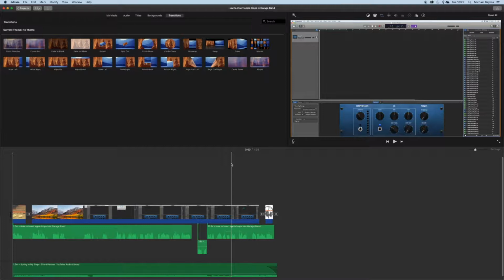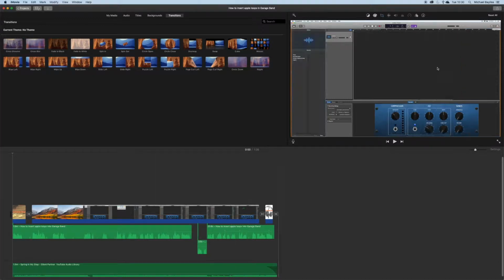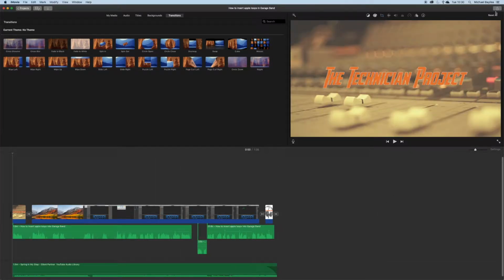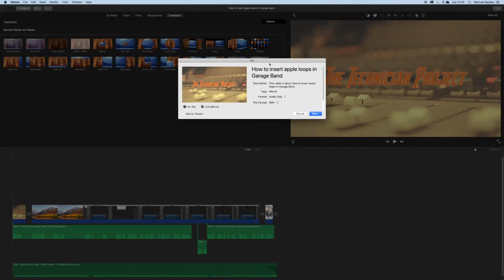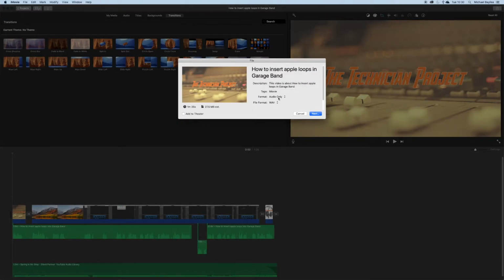How to export audio out of iMovie